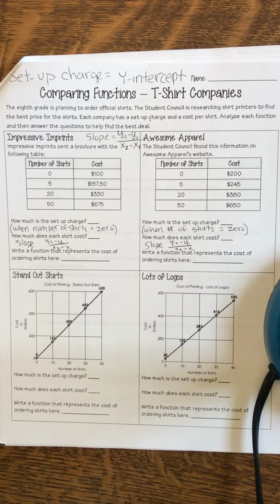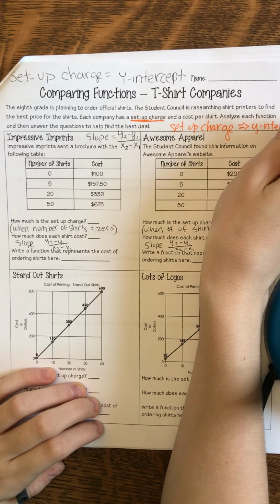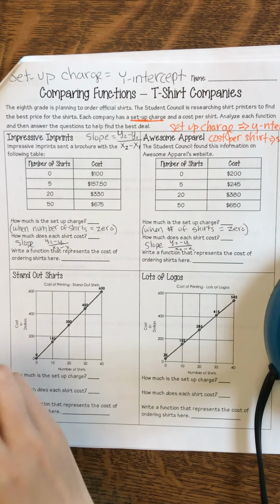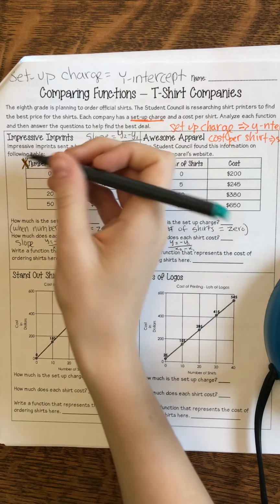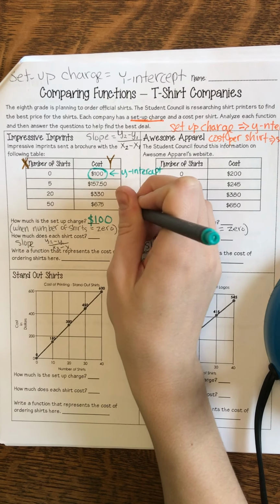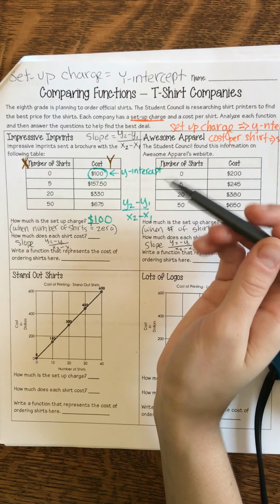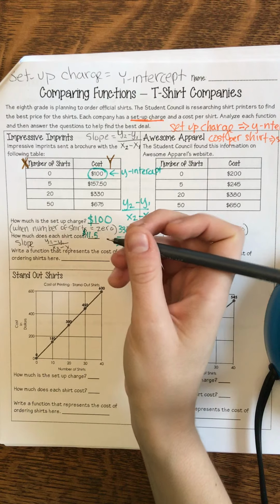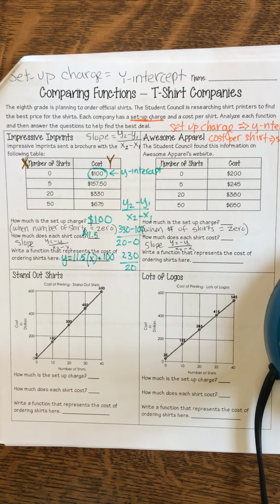NEW VIDEO!!!!! comparing functions T-shirt companies- 8th grade packet- 3/22/2020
Hi Everyone,
New video up. I know you have been dying for a new video! I solve functions from the comparing functions T-shirt companies worksheet in the eighth-grade packet. Thanks!